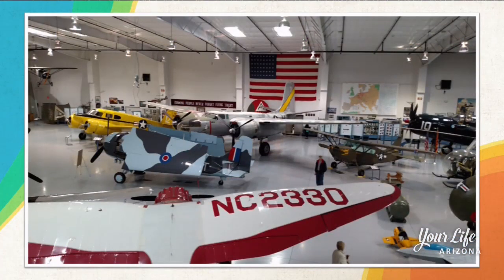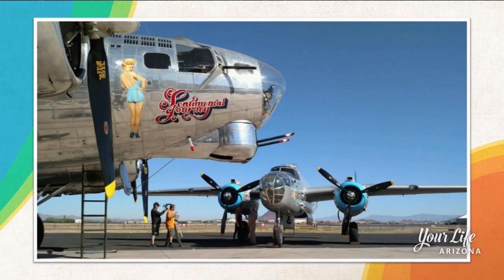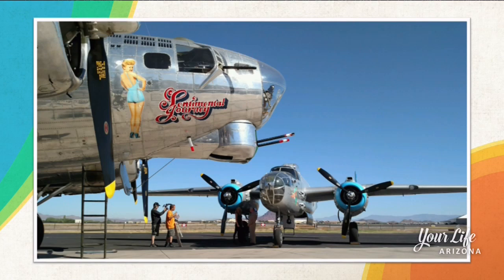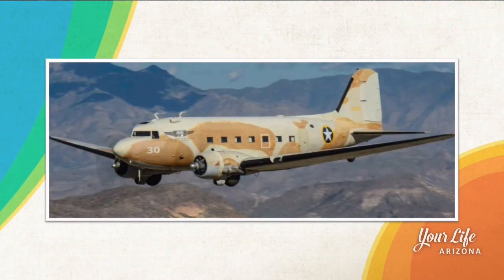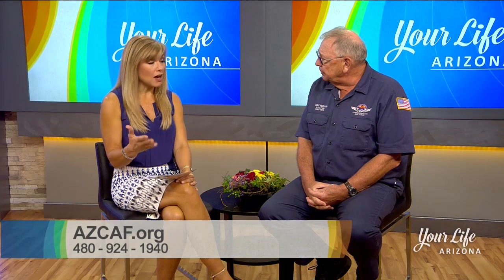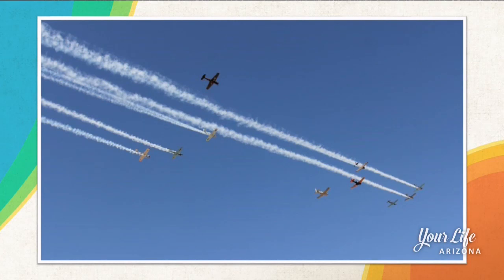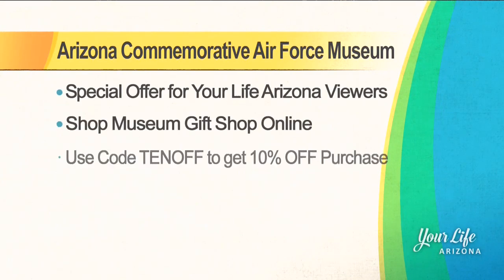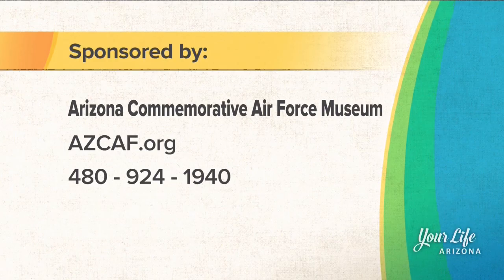arizona commemorative air force museum ylaz segment 10 24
Your Life A to Z Segment featuring Arizona Commemorative Air Force Museum and upcoming events.